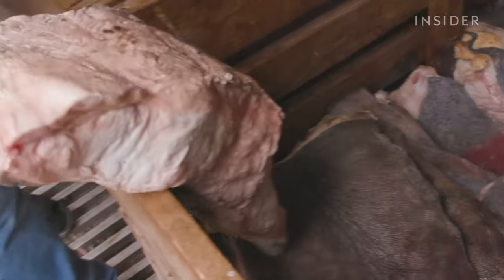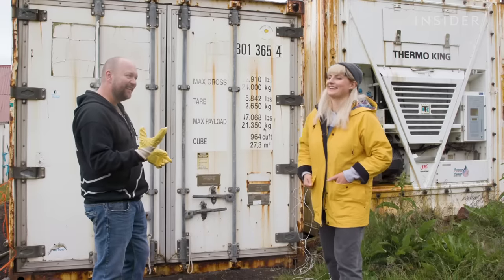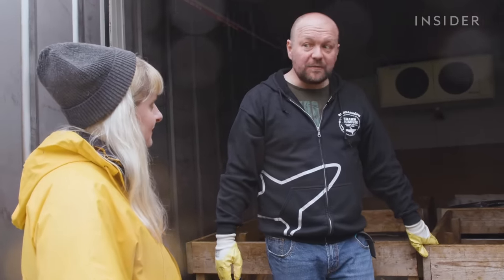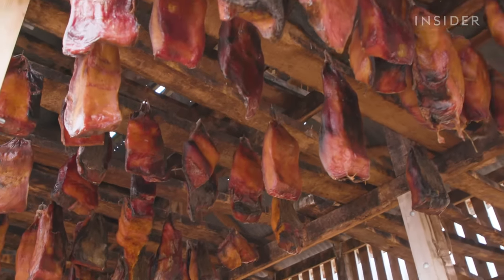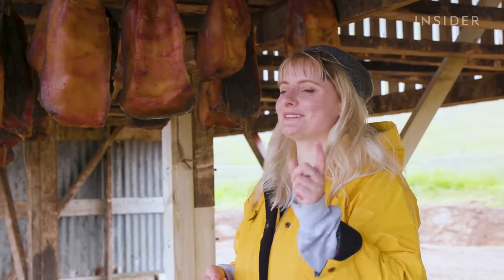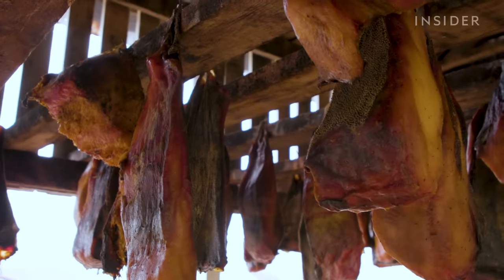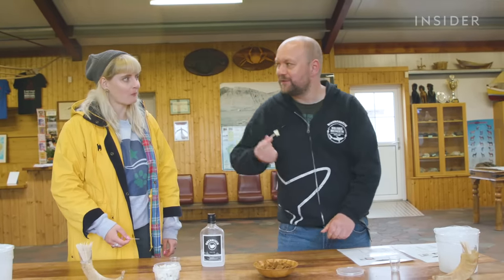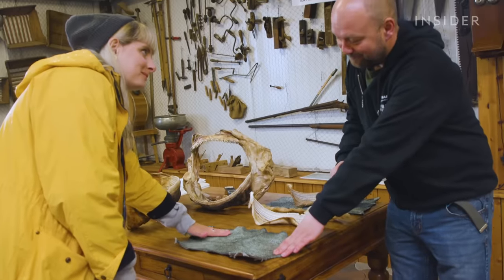How Icelandic Fermented Shark Is Made | Regional Eats | Food Insider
Greenland shark is the most toxic shark in the world. Due to its rich ammonia concentration, eating its fresh meat could even lead to death. Only after a long curing process, it becomes safe to eat. We traveled to Bjarnarhöfn, Iceland where one family has been curing Greenland sharks for hundreds of years.